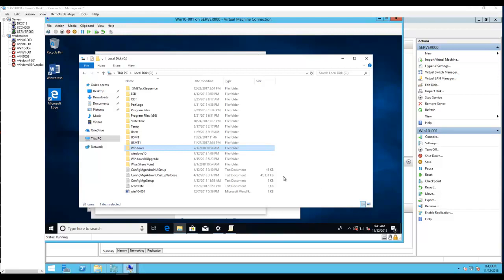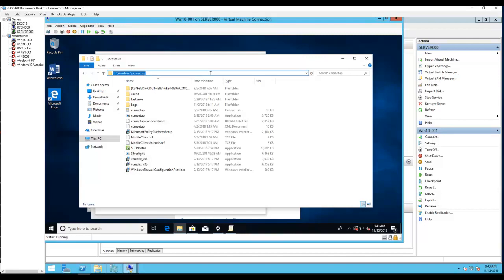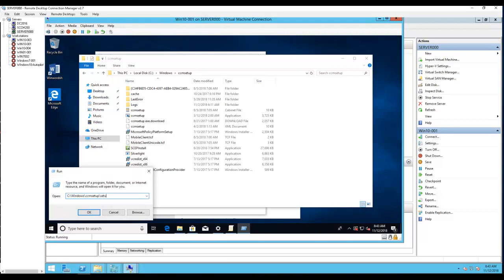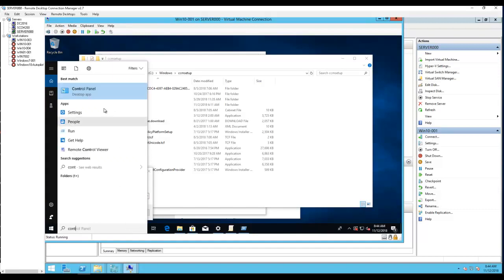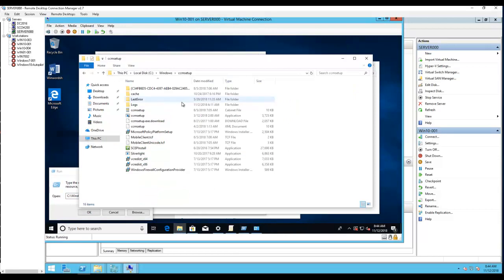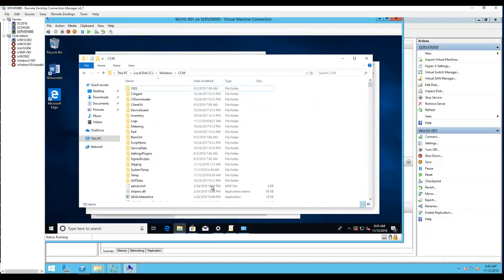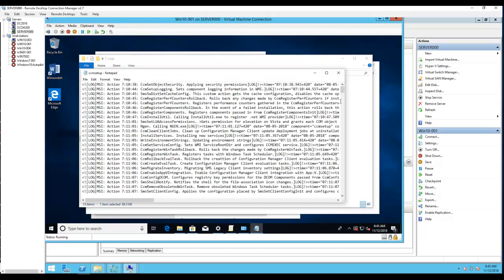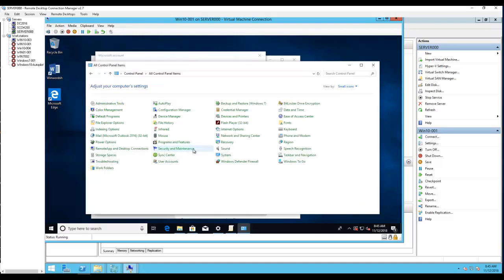How to Uninstall SCCM Client Manually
The process of How to Uninstall SCCM Client Manually step by step